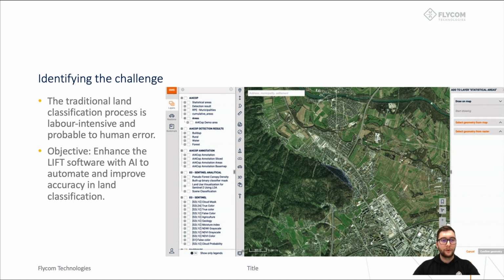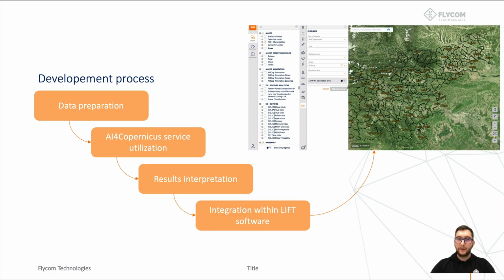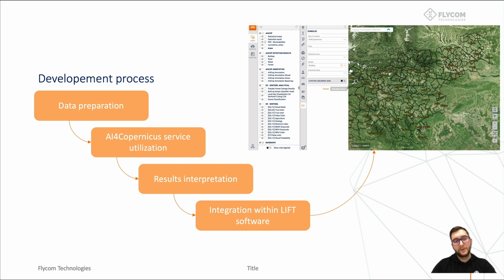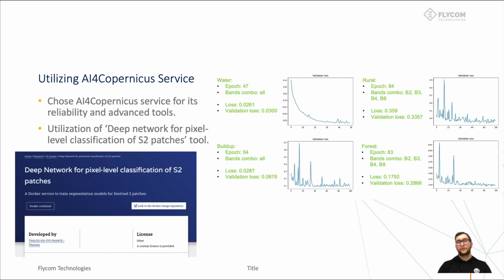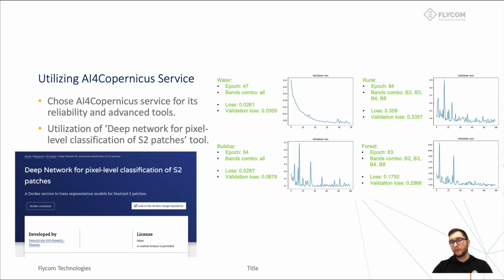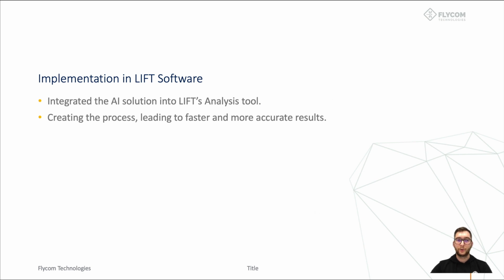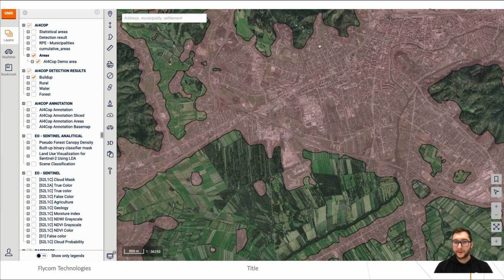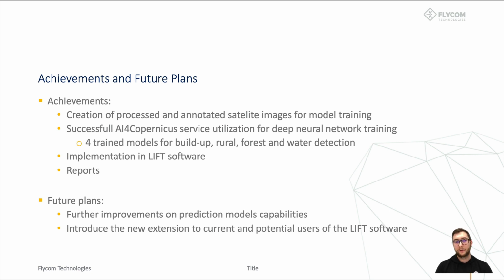AI4CopernicusOpenCallsWinners | LIFT Sentinel – LIFT Sentinel AI Terrain Detector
Meet the winners of the 5th Open Call for Micro-Projects, a new additional round that has been launched in the context of the AI4Copernicus Open Calls!

LIFT Sentinel – LIFT Sentinel AI Terrain Detector
Company: Flycom Technologies d.o.o.
Country: Slovenia
Domain: Environmental